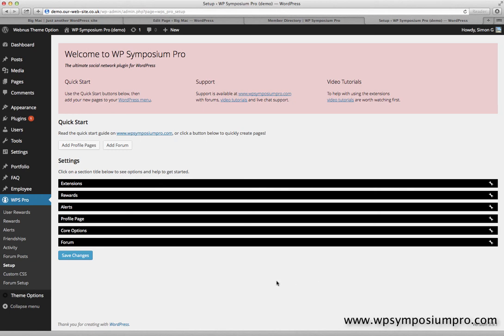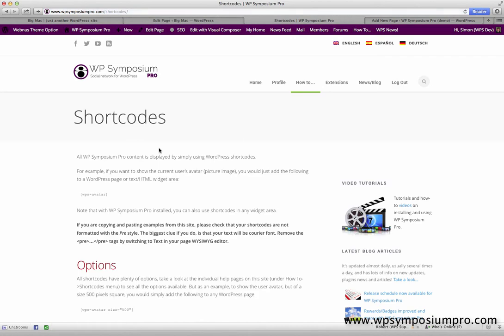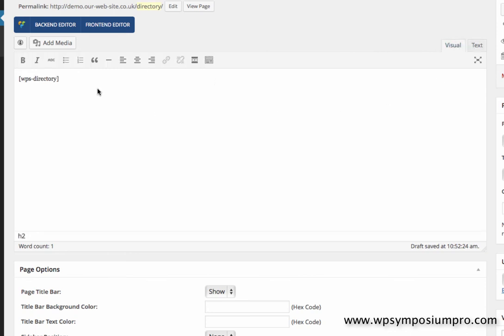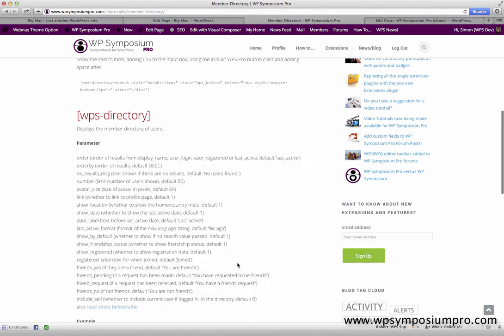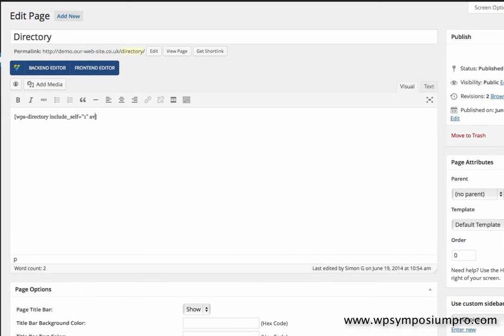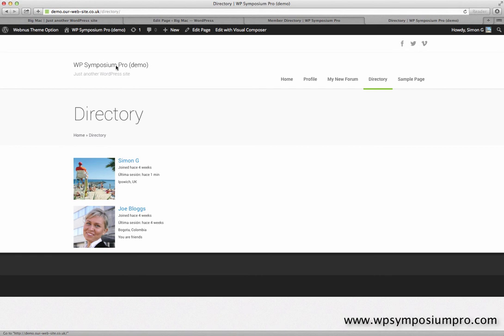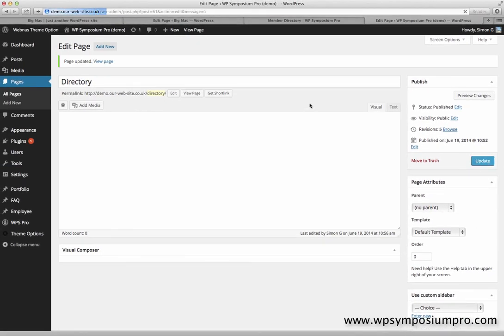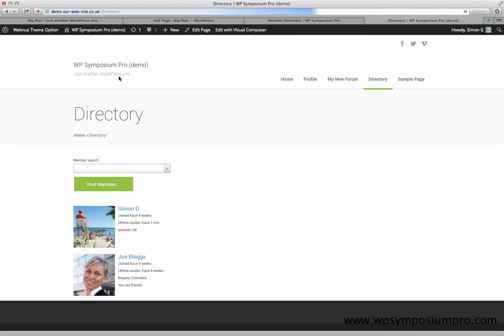Using WP Symposium Pro Shortcodes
How to use WP Symposium Pro shortcodes, taking the member directory as an example.